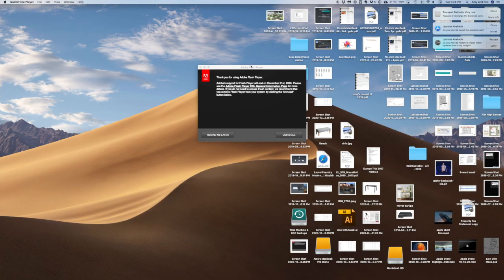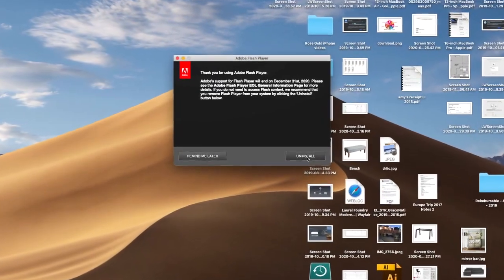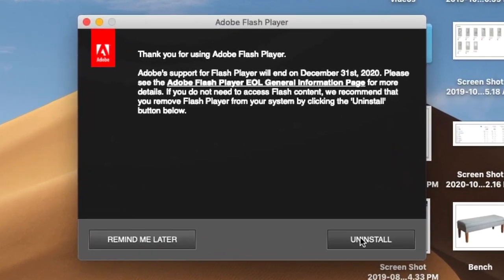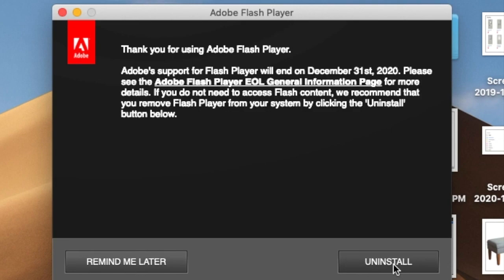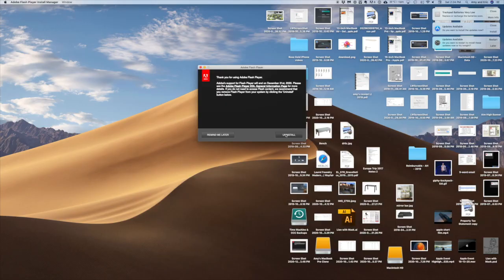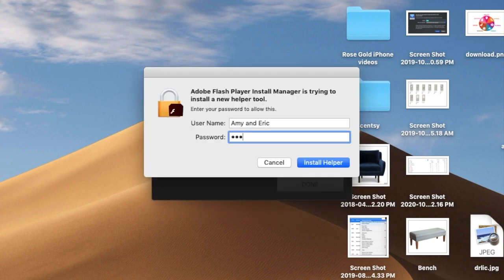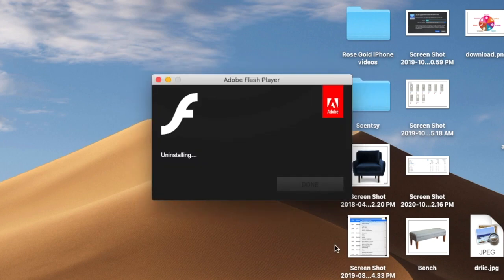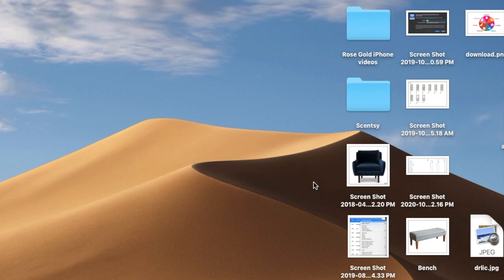Uninstall Adobe Flash Player now!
Adobe is officially dropping support for Flash Player starting January 1, 2021, and you may have noticed a message pop up on your Mac to uninstall it. We recommend taking action to remove Flash Player unless you have a very specific reason to keep it.

The main reason to uninstall it is because since there is no support or security updates anymore, leaving it on your system could leave you vulnerable to malicious attacks or infections, which Flash has notoriously been a target for many years.

In this video I'll show you the simple steps to uninstall Flash Player.